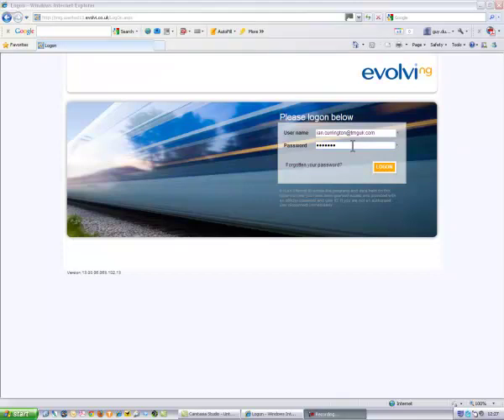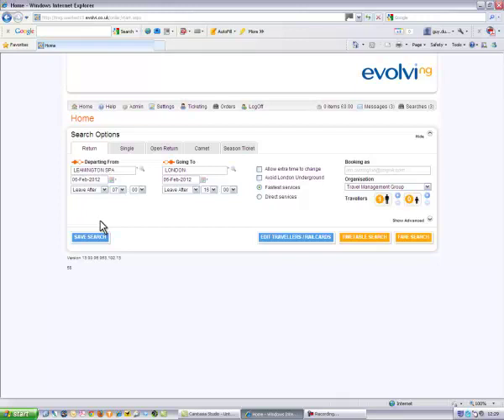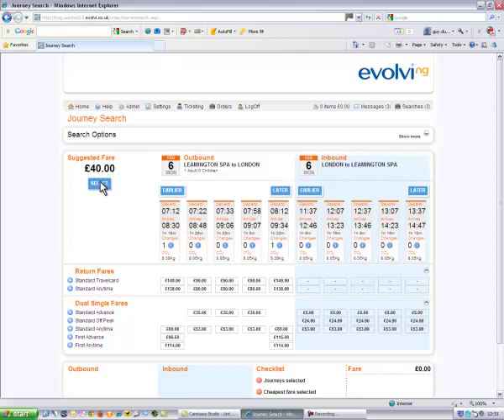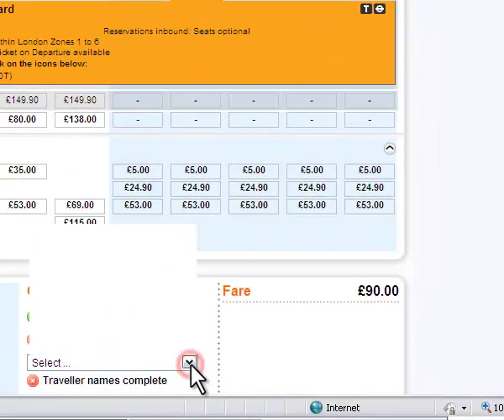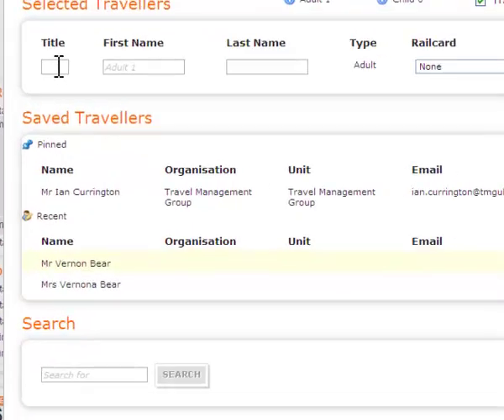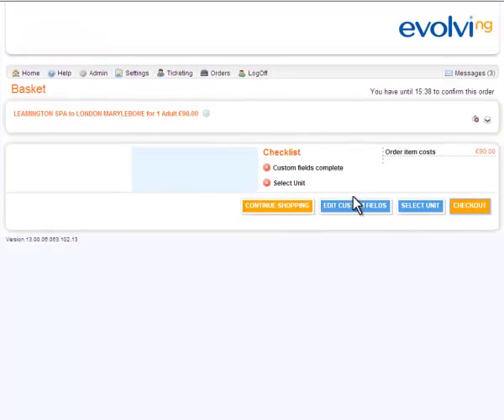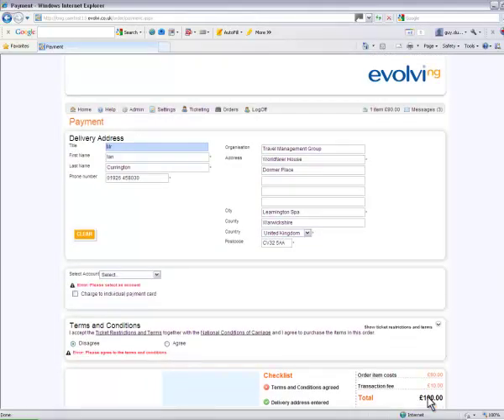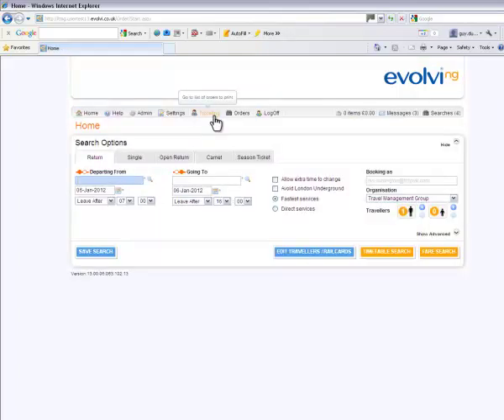Evolvi Rail Online Booking Guide, January 2012 release